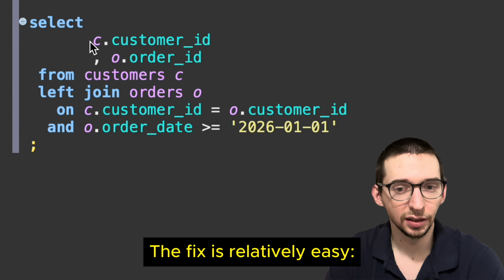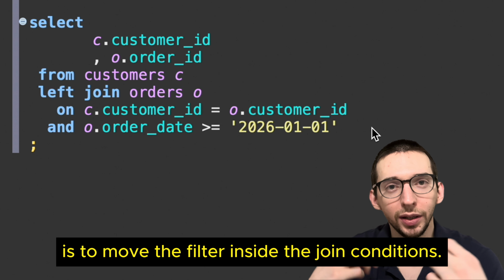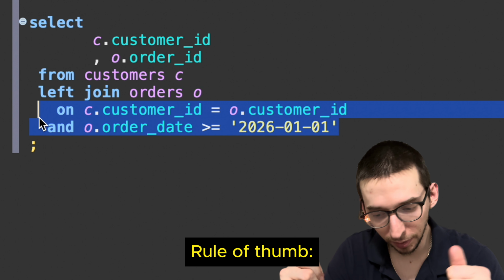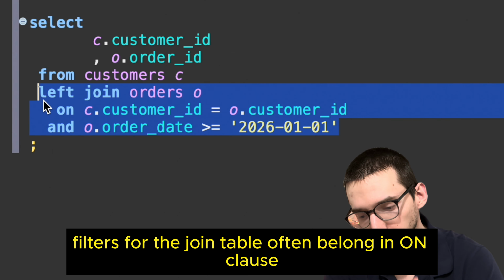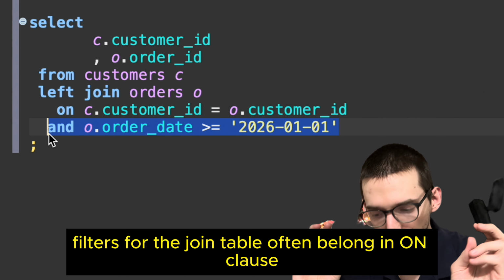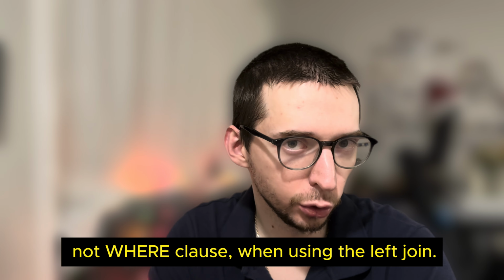8 SQL anti-patters that make you look like JUNIOR | and how to FIX them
Your SQL can be correct and still be a red flag.

In this video I walk through common SQL antipatterns I see in code reviews, show the “junior” version vs the “senior” version, and explain the mindset behind cleaner, safer queries.

If you write SQL for real work (in production), these habits will save you time and prevent some bugs.

Timestamps for those who are in a hurry:
00:00 Intro
00:28 What is an antipattern?
01:25 Anti-pattern #1
02:19 Anti-pattern #2
03:06 Anti-pattern #3
03:42 Anti-pattern #4
04:52 Anti-pattern #5
06:14 Anti-pattern #6
07:04 Anti-pattern #7
07:48 Anti-pattern #8
08:39 Wrap-up

It can potentially save you a lot of time. Use the promo link below to get a 30% discount on your first monthly subscription payment, and by doing so, you will also support the channel at no extra cost to you: